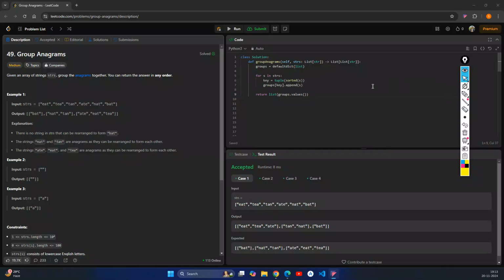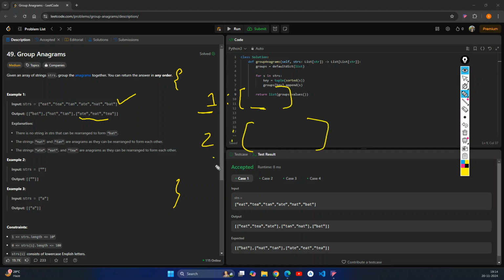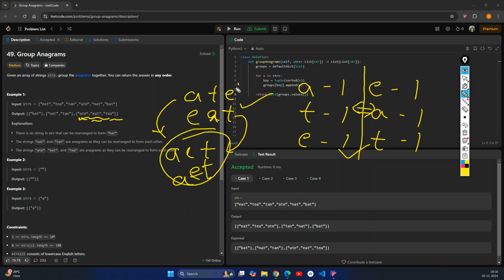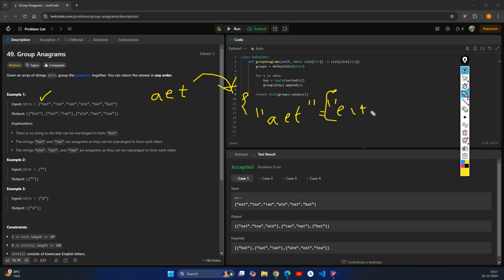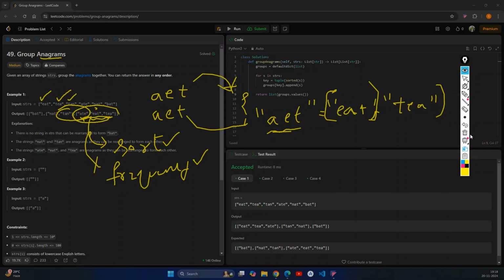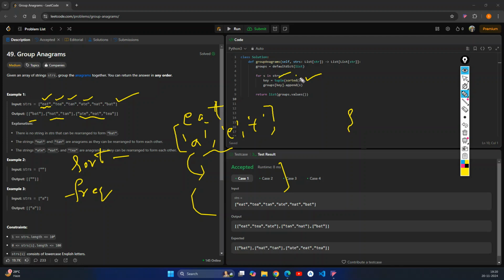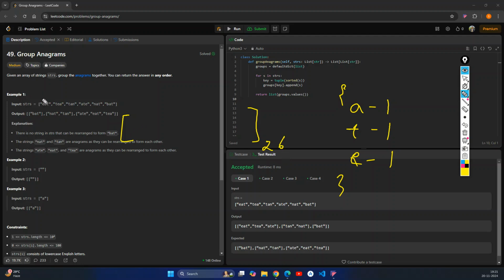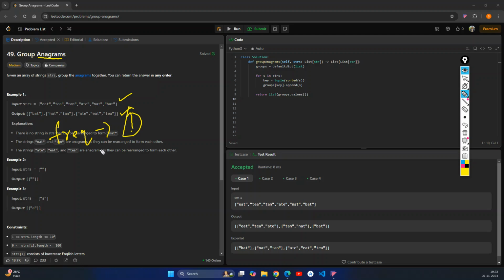Neet Code Road Map - Arrays & Hashing - Group Anagrams